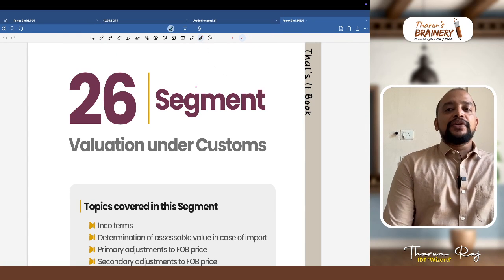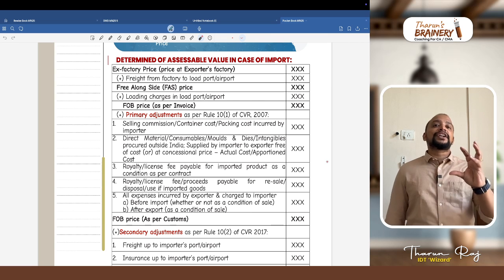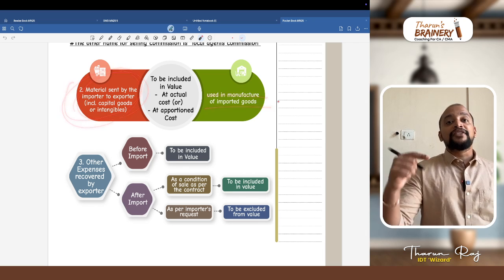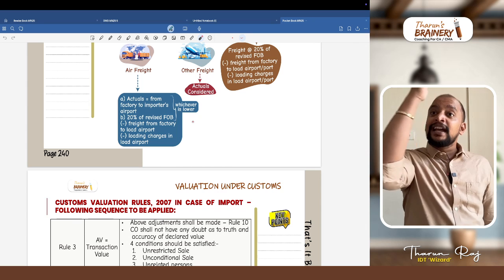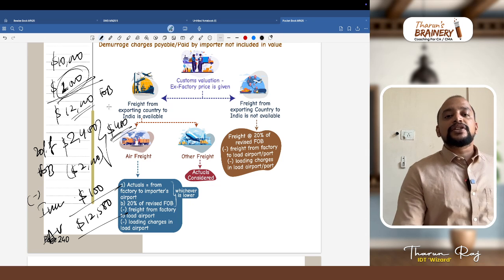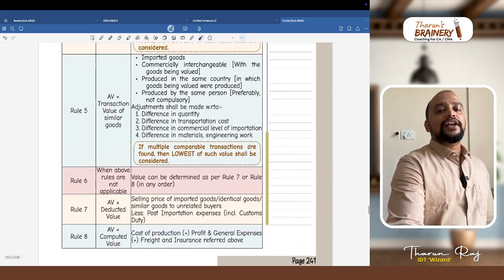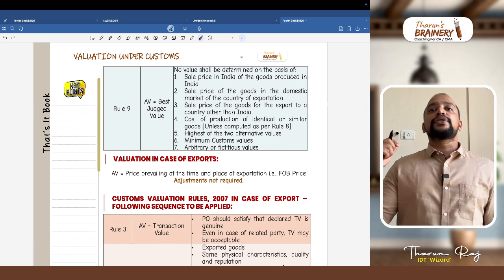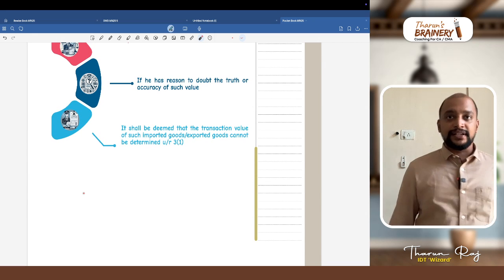IDT Revision | CA Final | Valuation under Customs | Tharun Raj